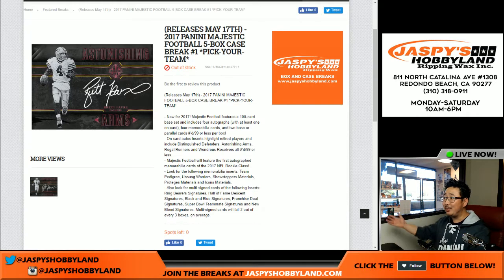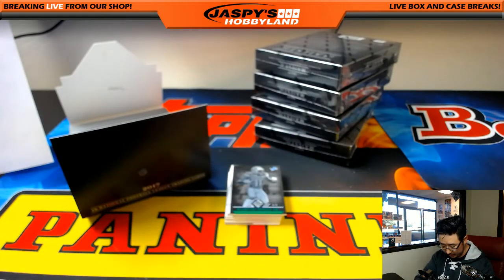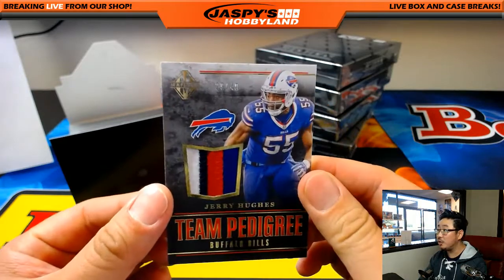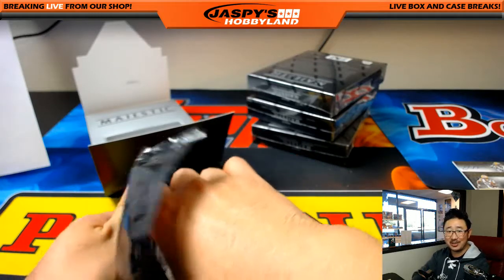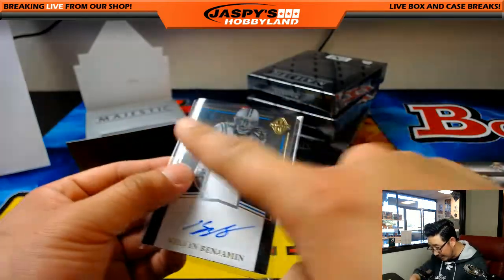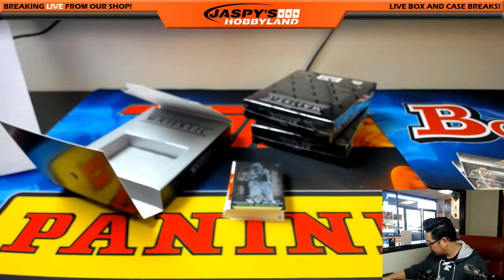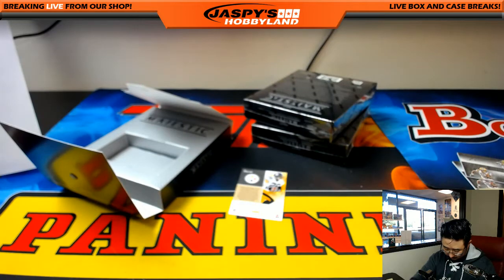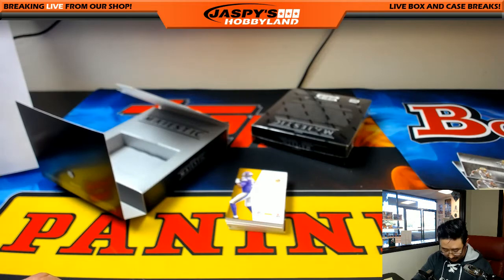Wed., 5/17/17 [5Box PICK YOUR TEAM] #1 - 2017 Panini Majestic NFL Football